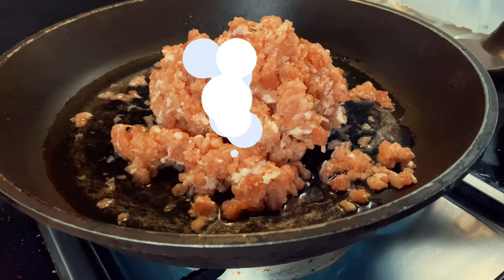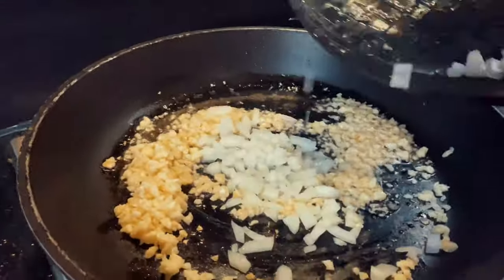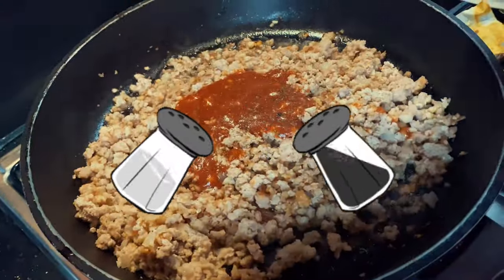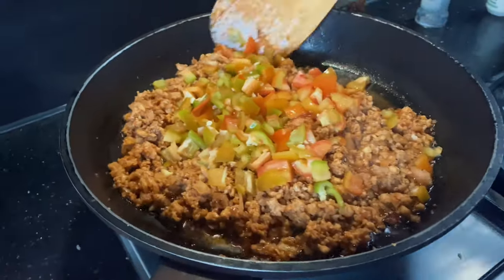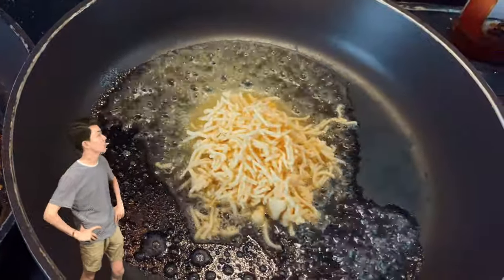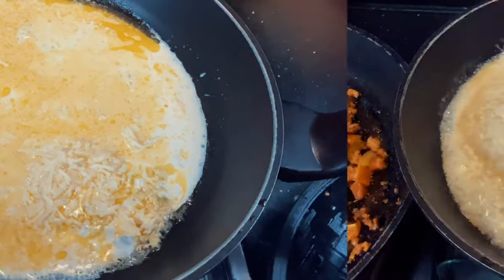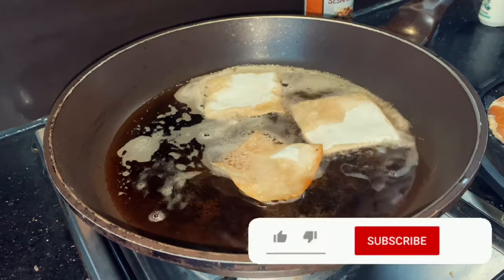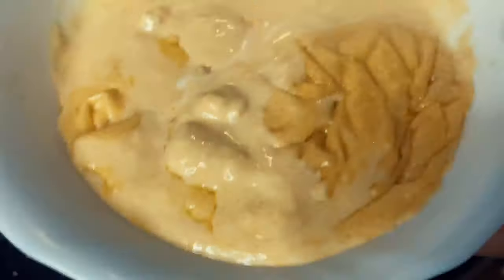PORK NACHOS | VLOG#23 | MOLO WRAPPER FOR CHIPS | NACHOS WITH CREAM CHEESE DIP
Homemade pork nachos with cheese dip. I used molo wrapper and deep fried for a more crunchier chips .Yummy 😋